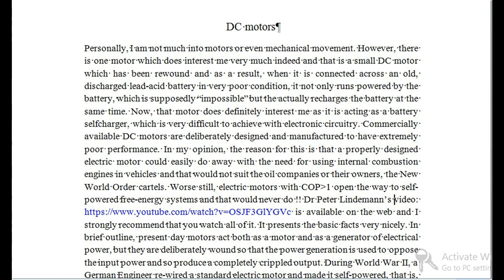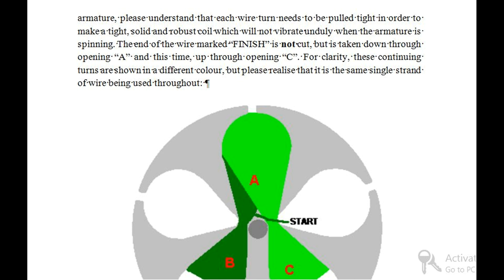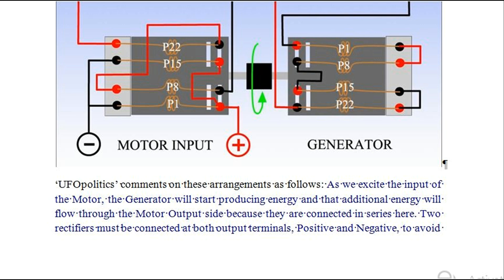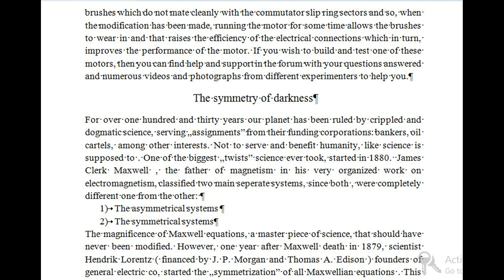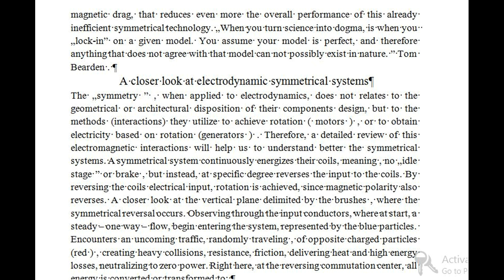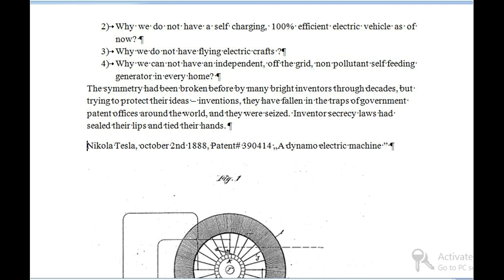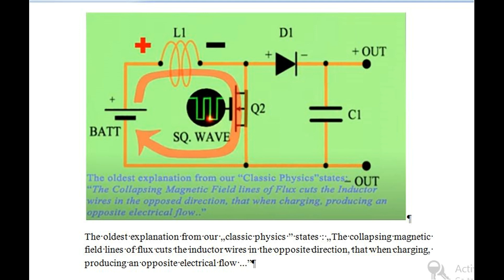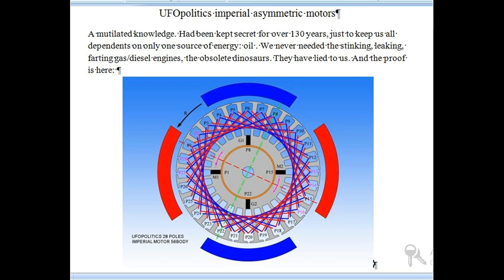Ufopolitics asymmetric electrodynamic machines audiobook